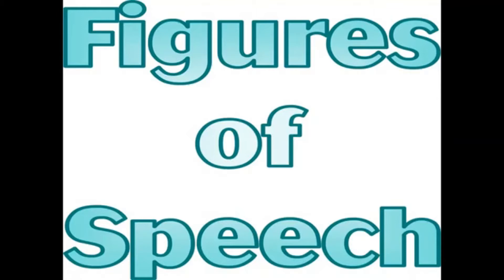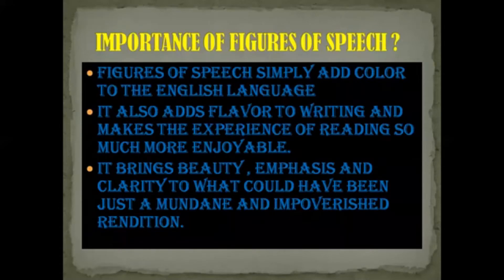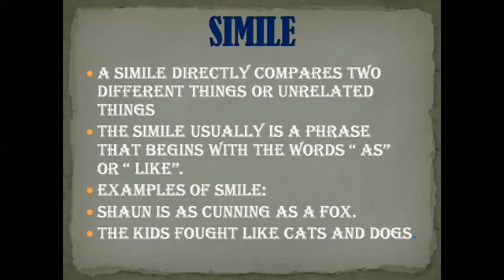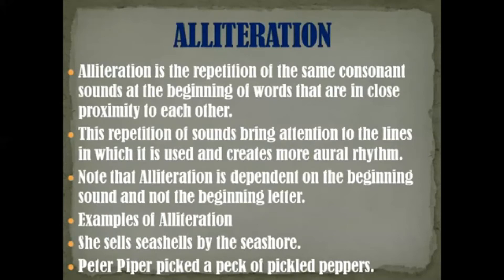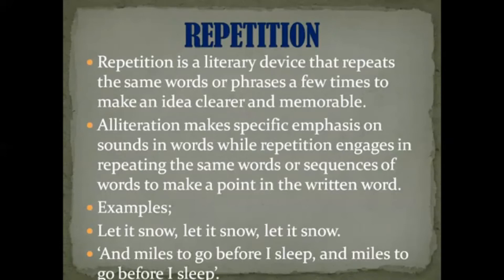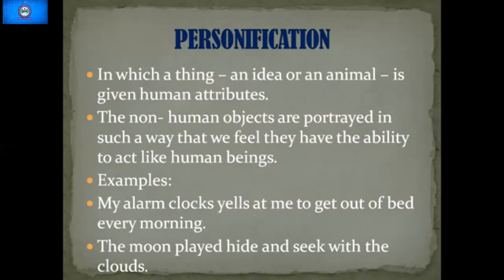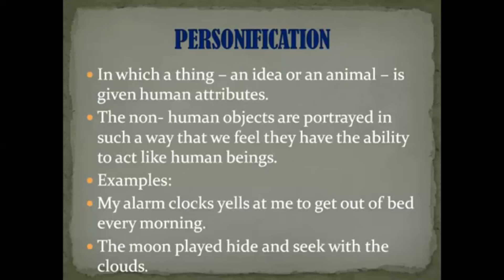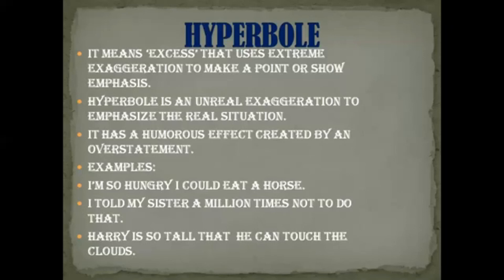CLASS VI & VII ENGLISH FIGURES OF SPEECH